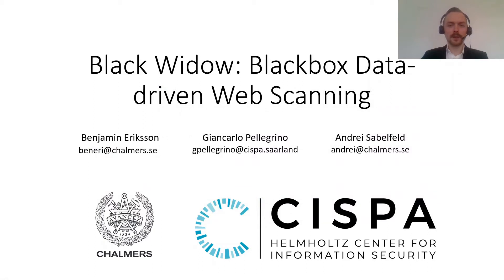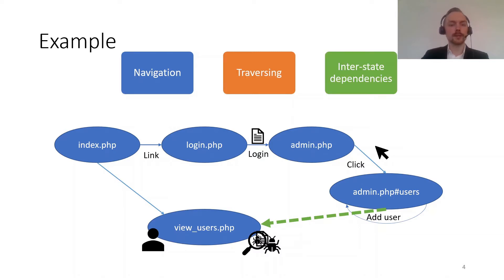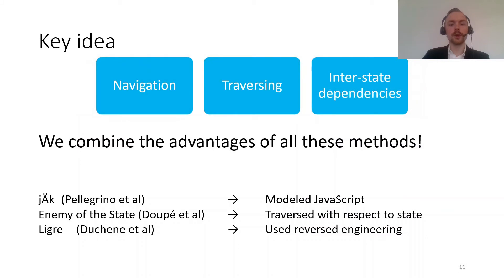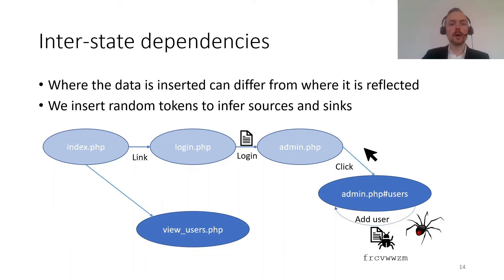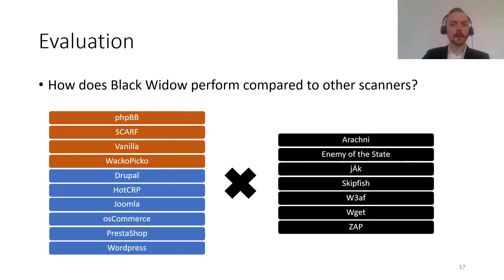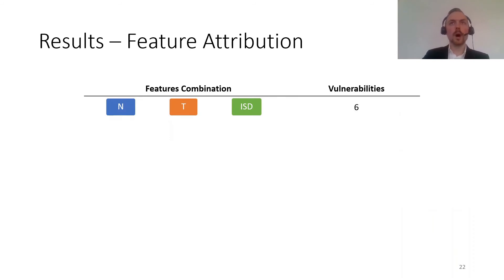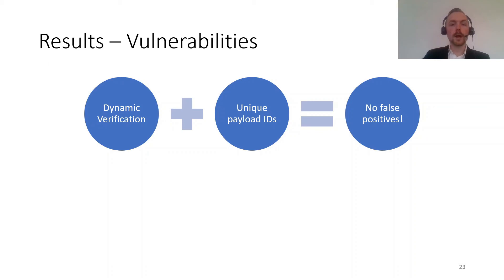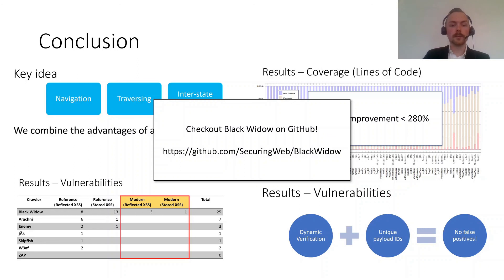Black Widow: Blackbox Data-driven Web Scanning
[Full Presentation] Black Widow: Blackbox Data-driven Web Scanning